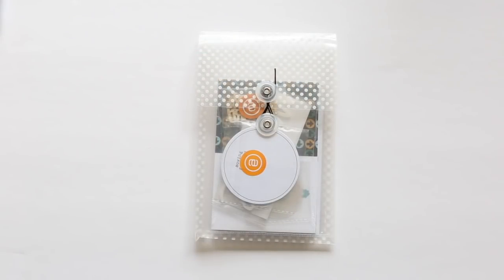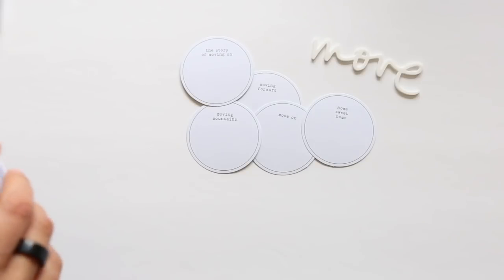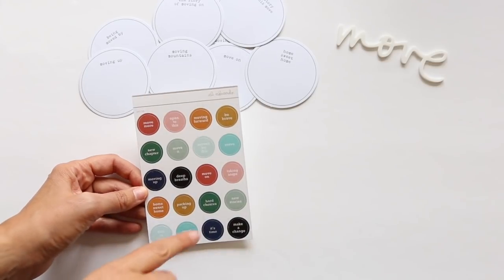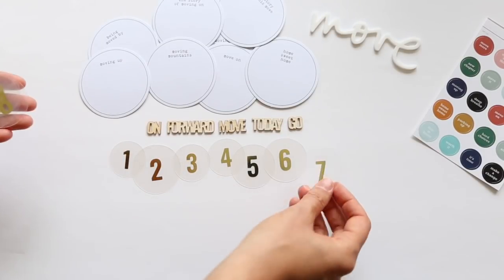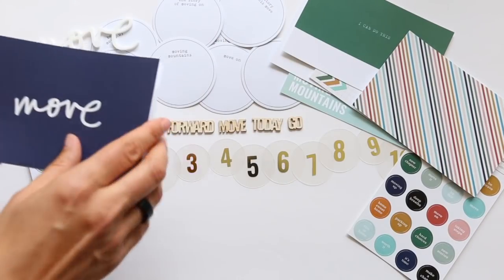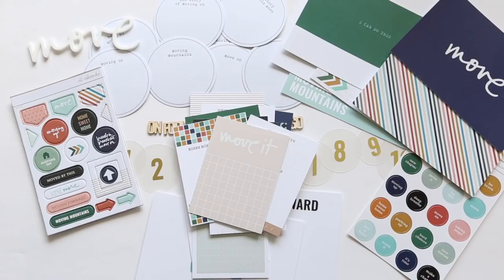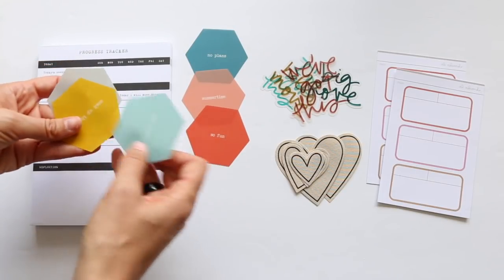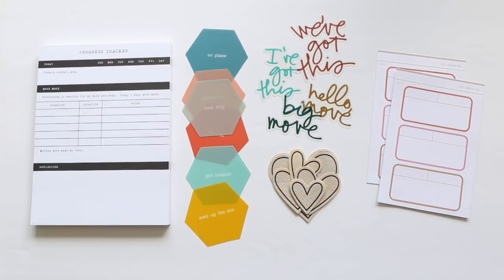Move Story Kit™ Overivew